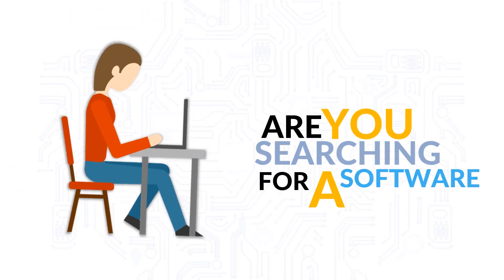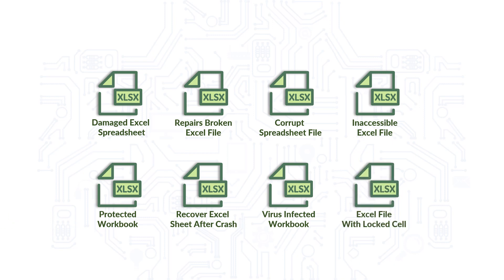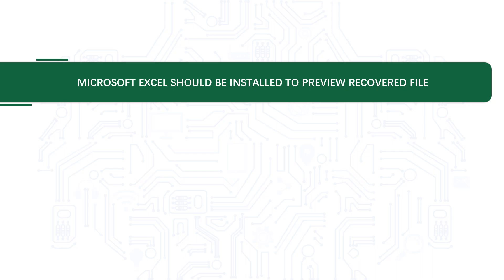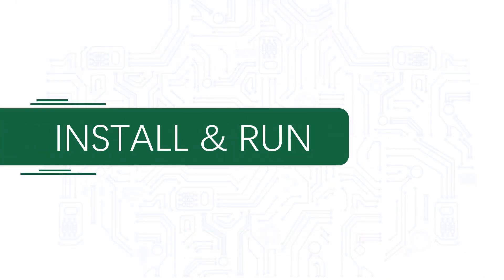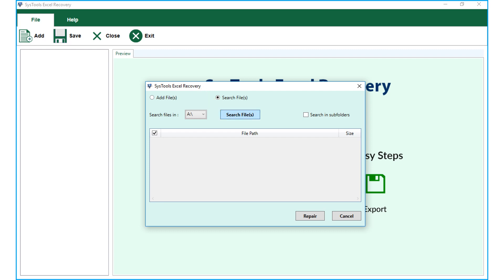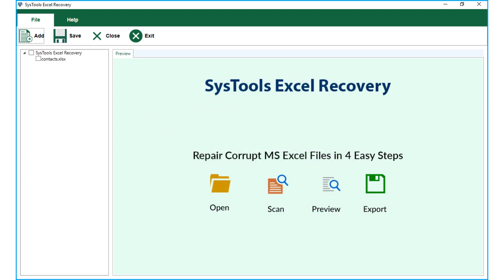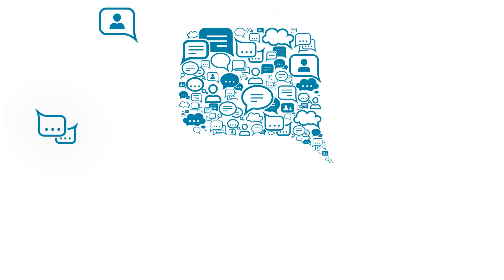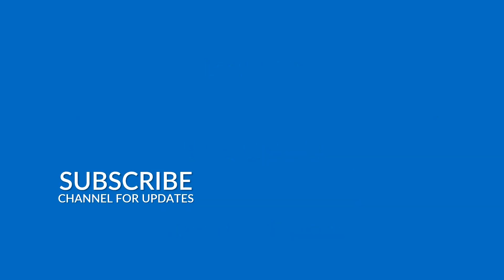XLXS Recovery Tool - How to Repair & Recover Excel Files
Use SysTools XLSX Recovery Tool to repair corrupt excel file & Fix Damage Excel File. Repair Excel Workbook / Spreadsheet of Office 2007, 2010, 2013, 2016 and latest 2019 Version via XLSX Recovery Tool. The XLSX Data recovery tool easily repairs the damaged Excel file. Just Add the Corrupted Excel file /Files/Folder (s) and Scan & preview the recovered Excel data and save them into a Healthy state.

The Tool helps in Fixing Unsaved Excel File, Inaccessible, unreadable XLSX File, file not valid and files with other errors as well and repairs Corrupted XLSX File and even protected Excel Workbook easily. XLSX Repair Kit supports Excel Workbook and Strict Open XML Spreadsheets also. Users can add multiple Excel Files and the complete folder of Excel or XLSX Files within the software to recover it. Repair multiple XLSX files of MS Excel Application or browse a single corrupt excel file within the Tool.

Use the Advanced Search option to find corrupted Excel files within the selected Drives of the system. Even the XLSX repair tool can search XLSX File within the sub-folder of selected drives. The Excel Recovery Tool automatically repair selected corrupted XLSX File and display the status of the recovery process. Three Modes of Preview in XLSX repair Tool available such as Normal View, Page Layout, Page Break Preview.  Excel Recovery Tool equips with features such as Zoom In / Zoom Out.  After recovering meta-details stored in Excel files can be previewed such as Charts, Themes, Margins, Orientation, Size, Text Symbols, Hyperlink, Shapes, and Page layout information.

It also saves Cell Formatting, function details, and properties of spreadsheets. With the Advanced Search Option of Software, perform a search operation to find the desired information.  To save repaired XLS File / Workbooks in a healthy file state, the software helps Office users to save in the desired location within the system.

Time Stamp
Features :  0:48
Pre-Requisites :  1:17
Output :  3:41

How it works:
Step 1: Download & Install SysTools Excel Recovery Tool
Step 2: Browse Excel File(s) / Folder/ Search File location option for Excel document recovery
Step 3: Hit Repair Button & Preview the Output Files
Step 4: Click Save button